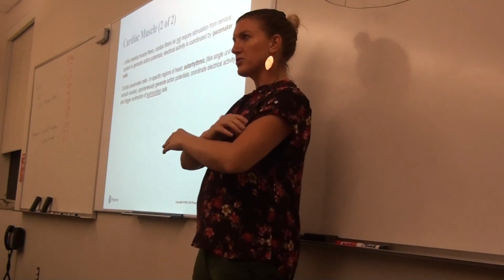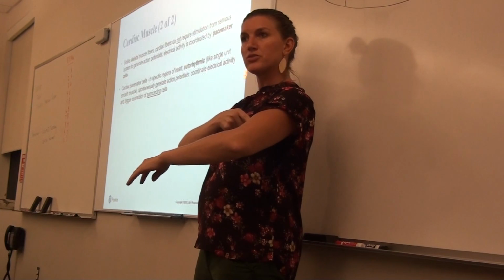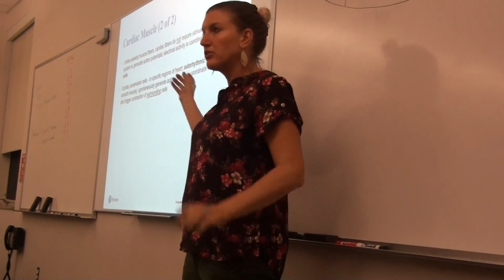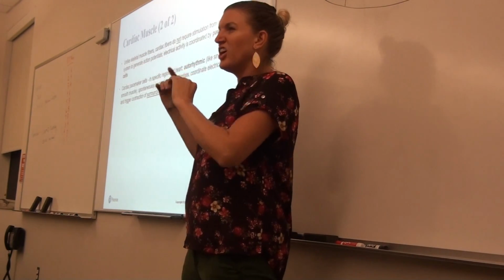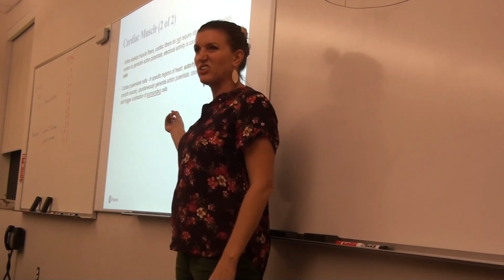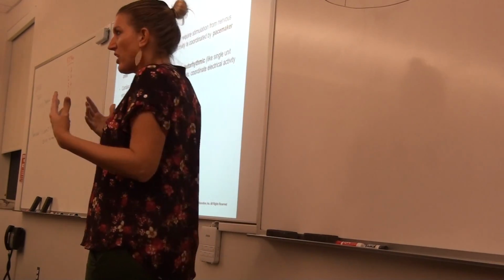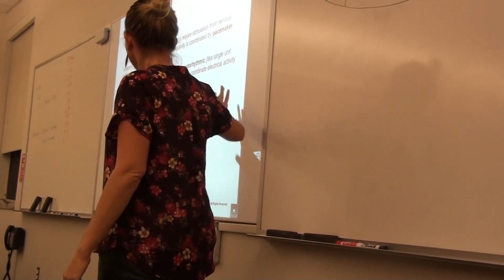Bio 203 End of Muscle Physiology Lecture Part 2